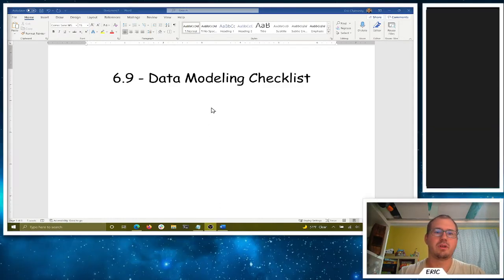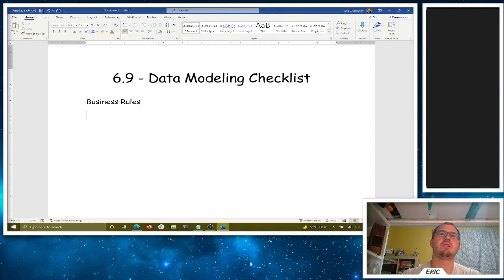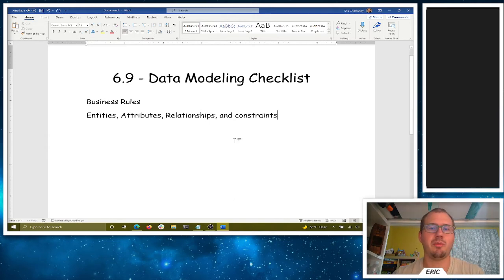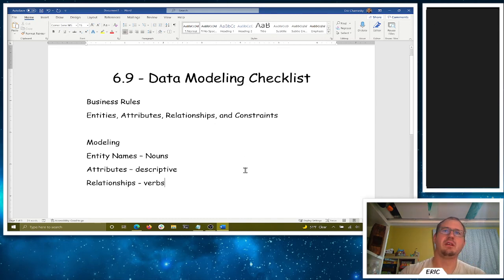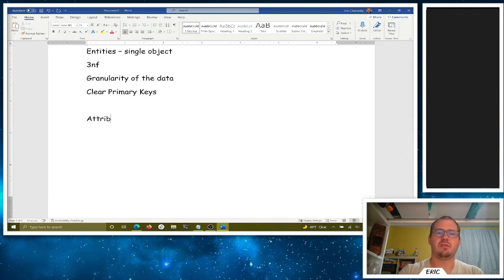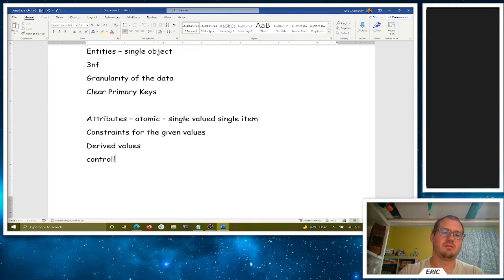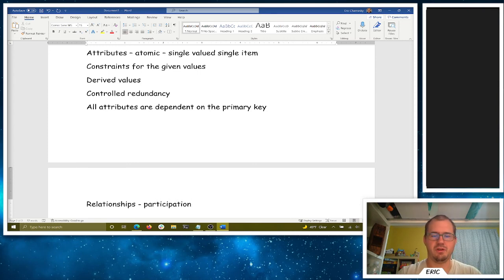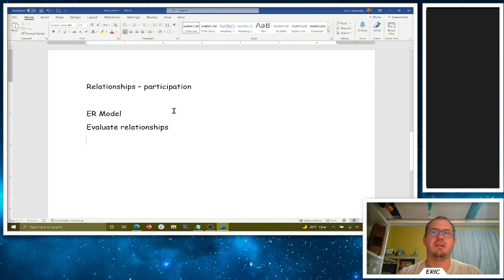CIS1200 Database Systems - 6.9 Data Modeling Checklist